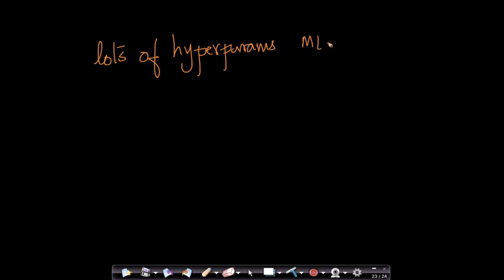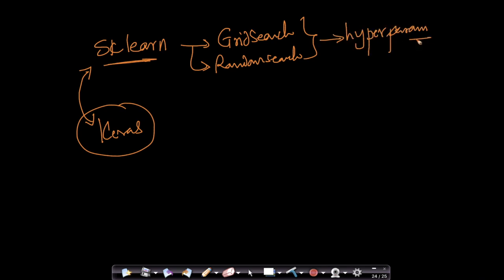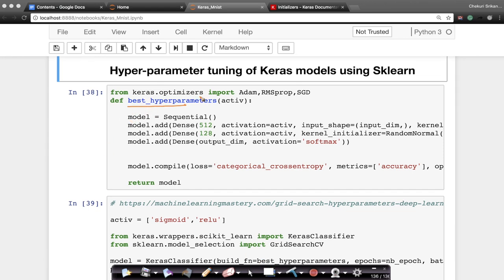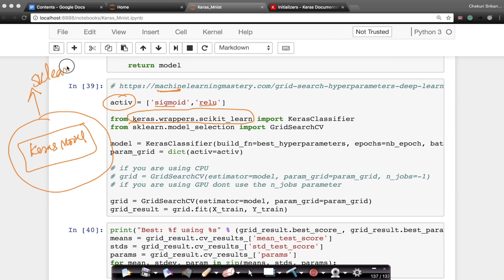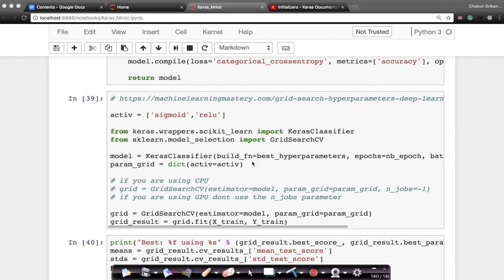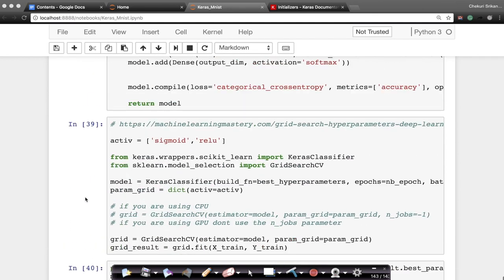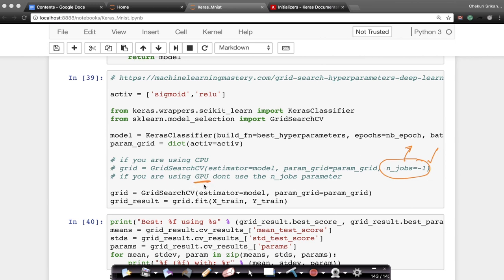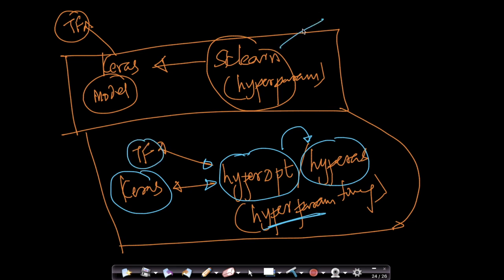13 Hyperparameter tuning in Keras